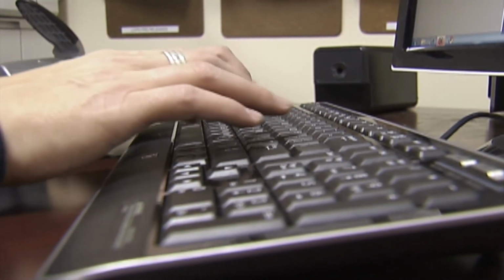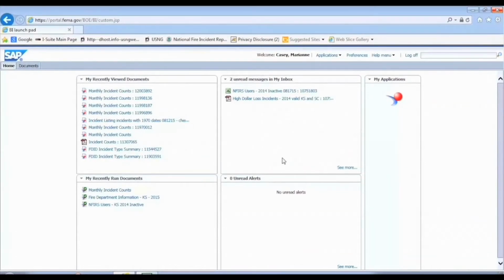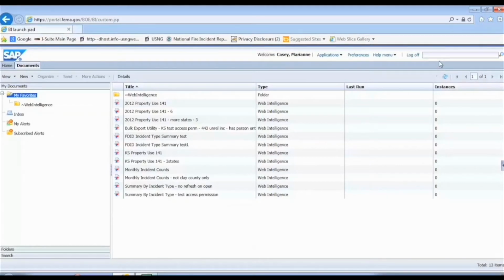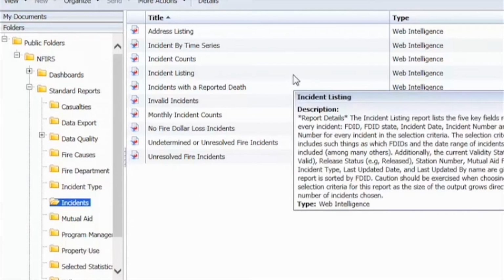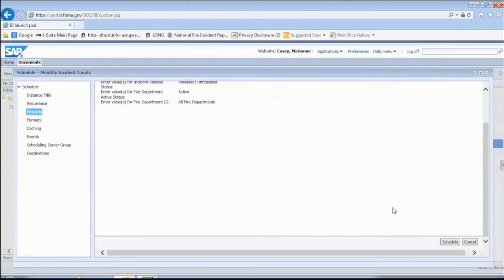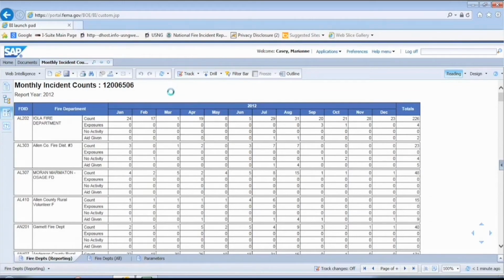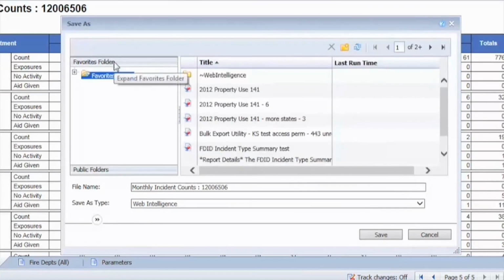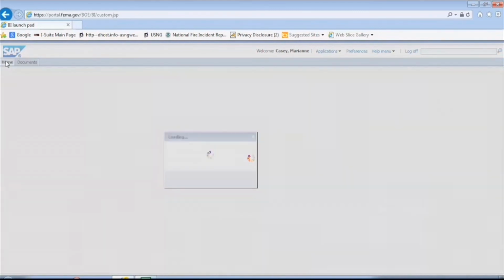NFIRS Data Warehouse Application and Report Workflow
An overview of the National Fire Incident Reporting System (NFIRS) Data Warehouse application and the workflow for running a report.